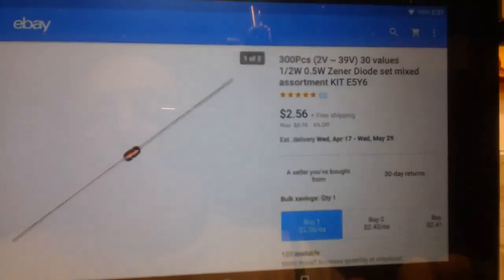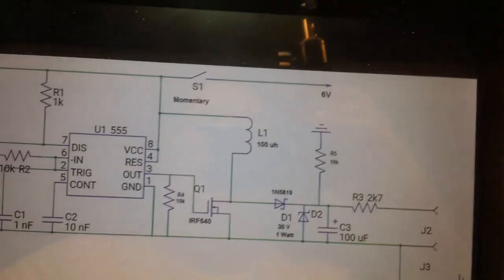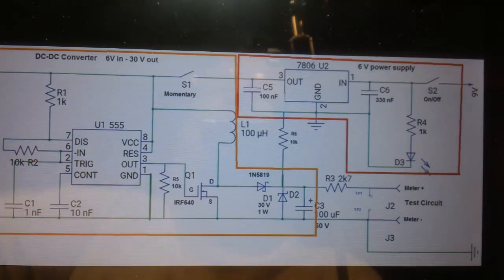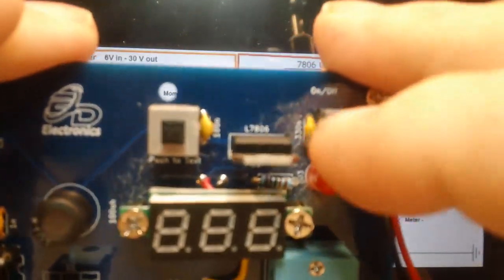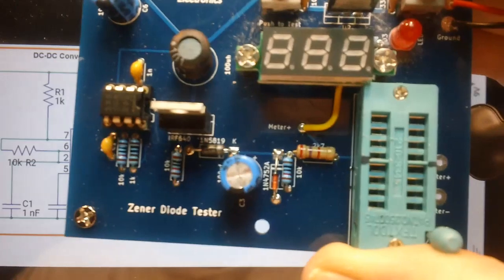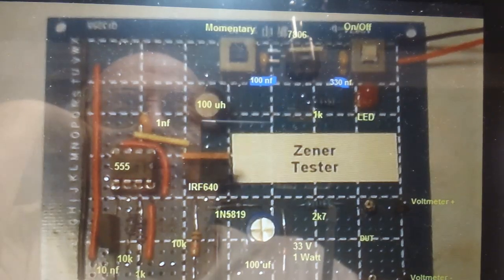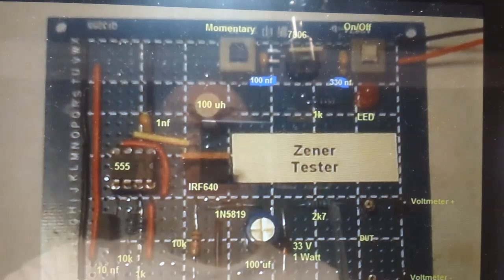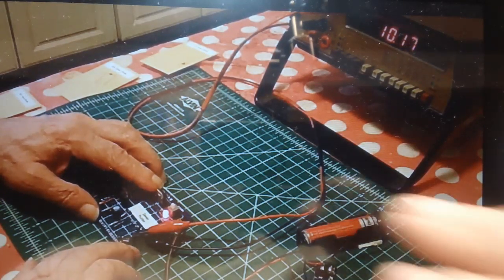DERB - Surprise in the mailbox today